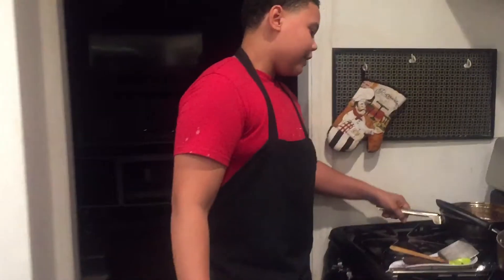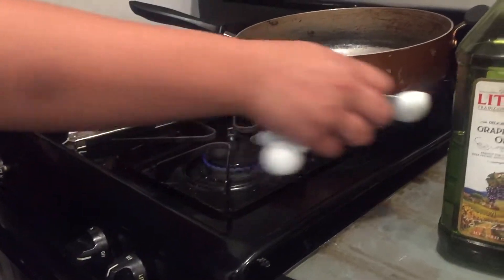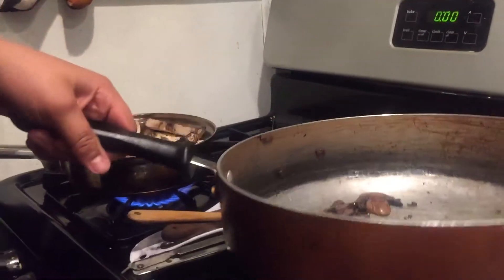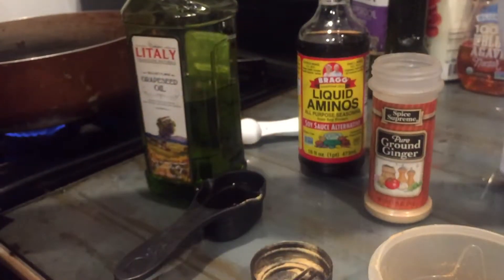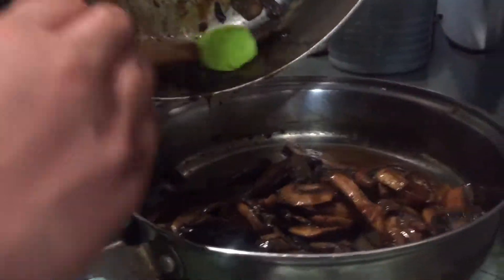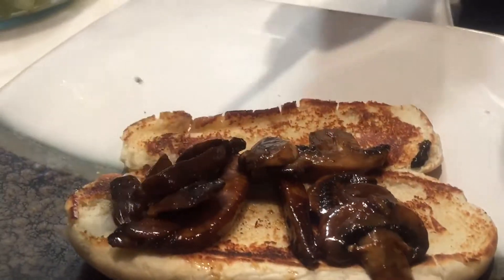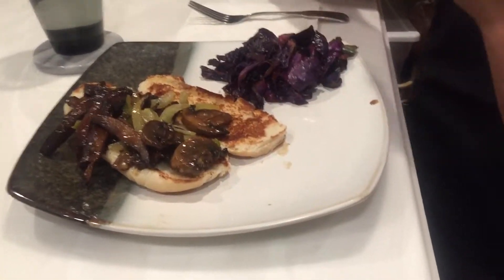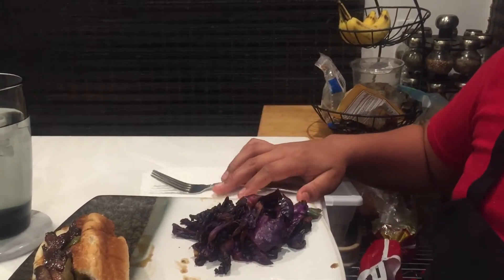Yummy Mushroom Teriyaki Philly in 10 minutes!!👨‍🍳😋😎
Toast bun  with non dairy butter a pinch of Garlic powder.

Chop and sauté 1 whole  green pepper and 1 whole onion.

Heat on medium high
2 Tbsp grapeseed
Add 4 pks,  of mushrooms ( any kind/your choice) and sauté 4-5 minutes
Add 1/4 cup of liquid aminos (or soy sauce)
4 Tbsp coconut surgar (or brown sugar)
1/2tsp ground ginger.
1/2 tsp of garlic powder
Stir in the flavors and remove from heat.
Mix in onions, peppers and mushrooms
Place on warm, garlic toasted bun and
SMASH!